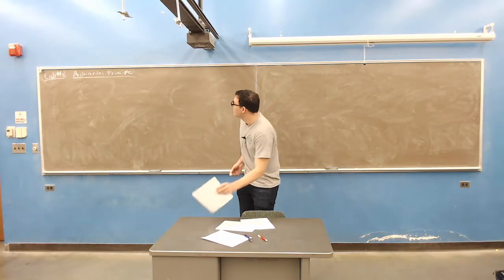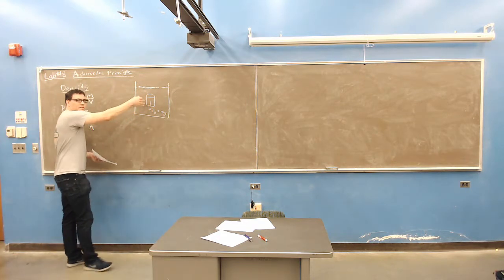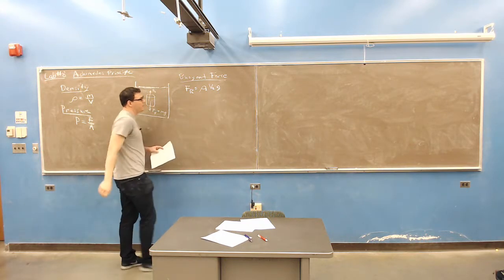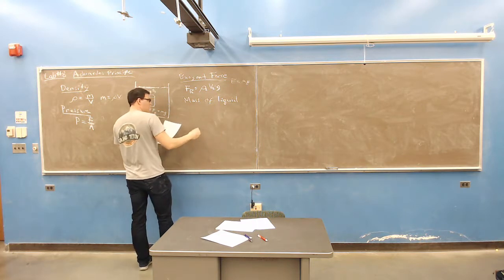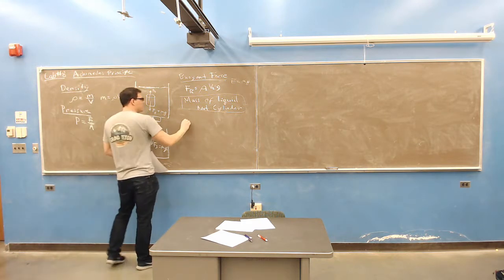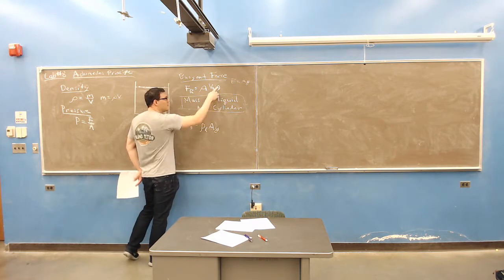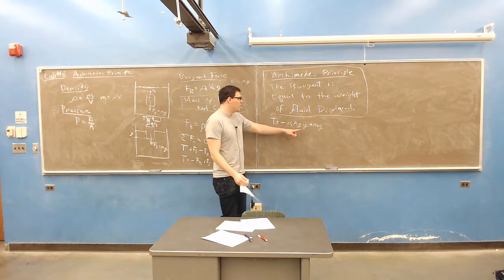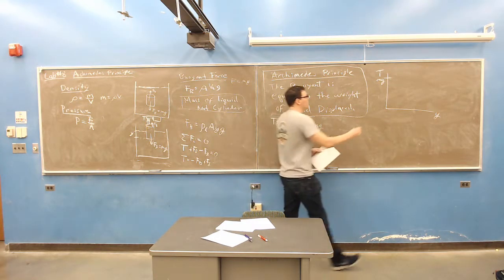Archimedes Principle & Buoyant Force | Chris Keating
What is Archimedes Principle & Buoyant Force?